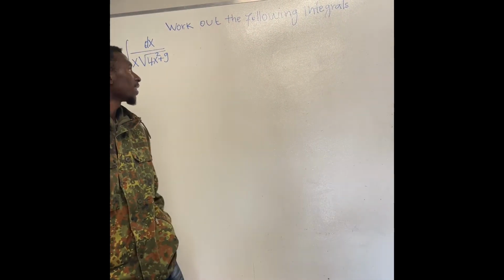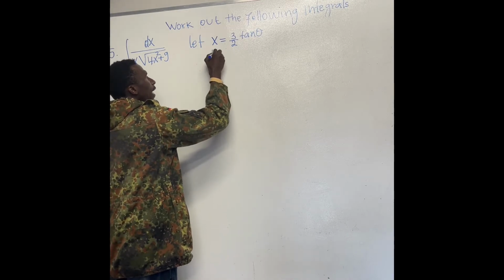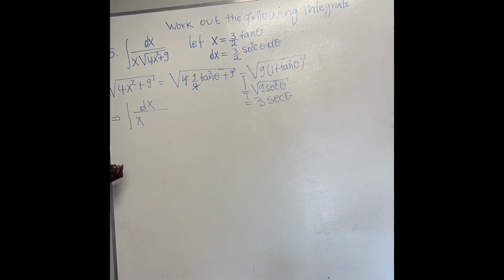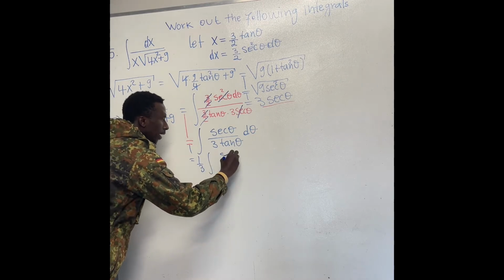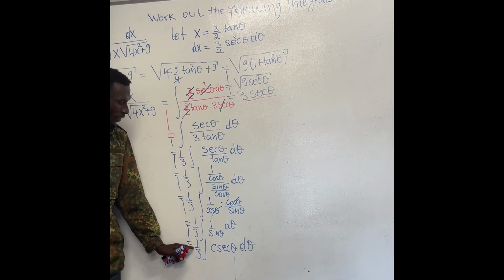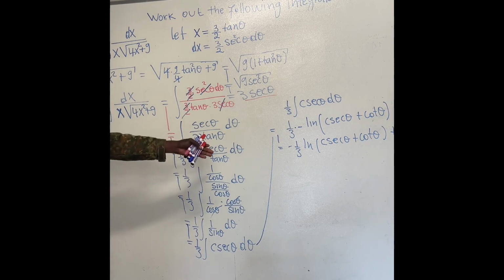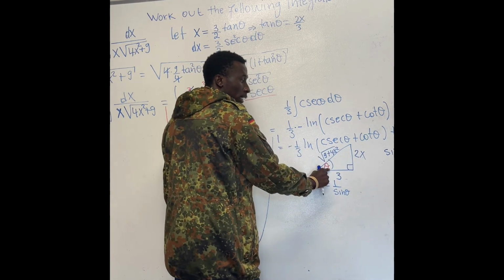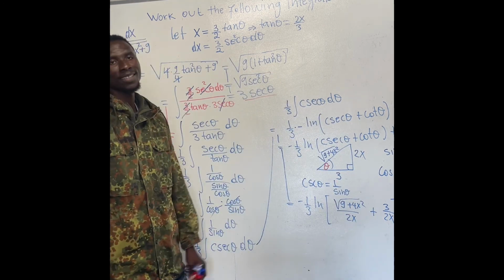Integration using the trigonometric Functions Question 6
In this video guys i will focus on the Trigonometric function integration requires fundamental simplification techniques. These methods make use of many trigonometric identities that can be expressed in different ways that are easier to integrate.